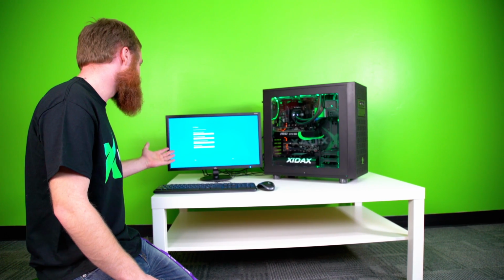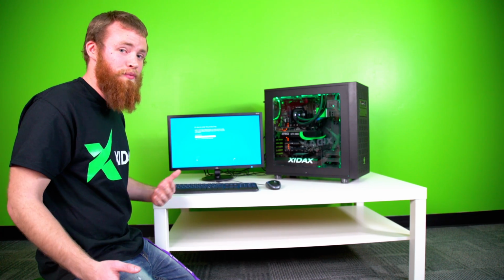Xidax PC - Unboxing and setup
Your step by step setup guide for your new Xidax PC.